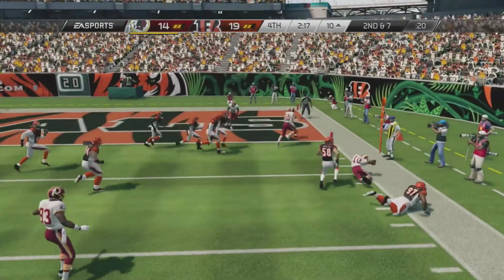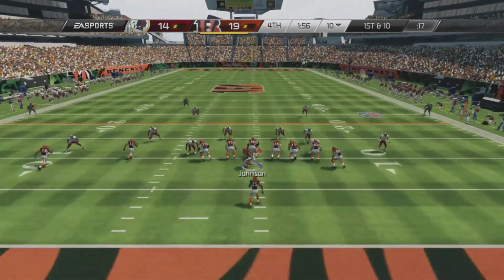Madden 25 First online game! It's a fast pace game.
My first game for madden 25.   My opponent had a 25-20 record so has some experience going into the game.  Nice test for what to expect.